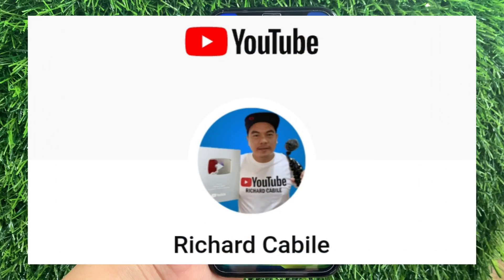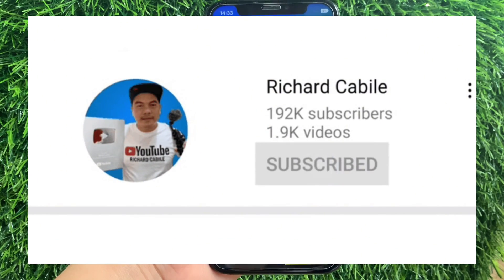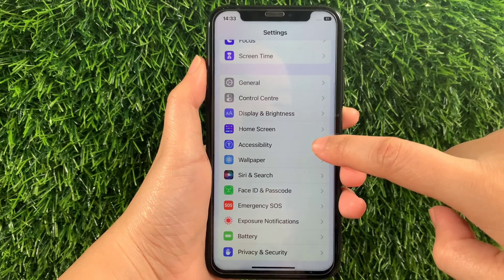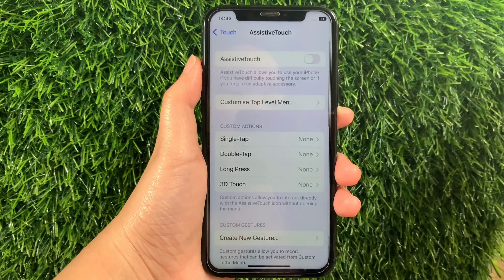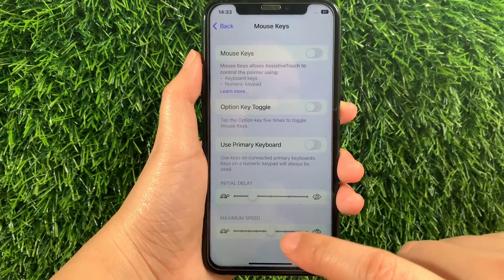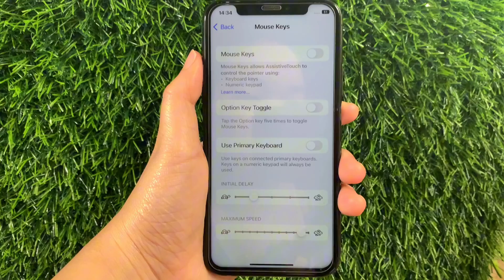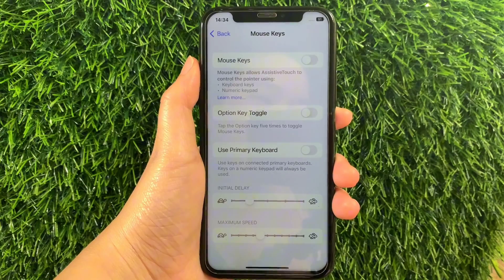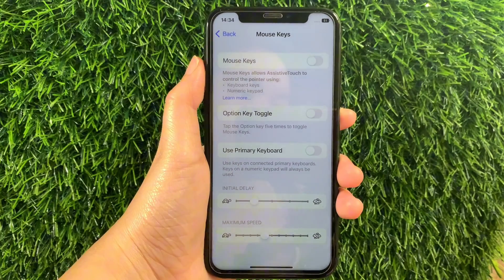How to adjust maximum speed in mouse keys assistive touch on iPhone X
Do you want to adjust maximum speed in mouse keys assistive touch on iPhone X mobile phone.

Thanks...